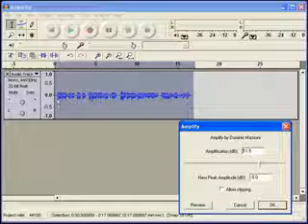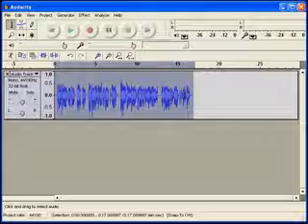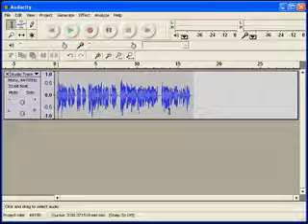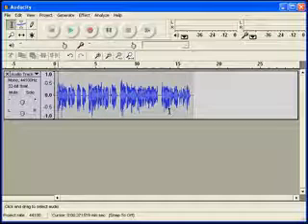Bargain Hunter Warehouse FREE Video Podcast 39 INFO PRODUCT CREATION MACHINE PART 27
Free Daily Video podcast preview of bargain priced ebooks, PLR articles, software and music loops.